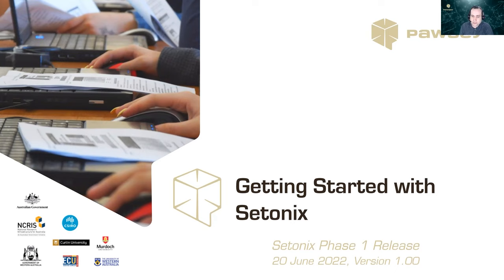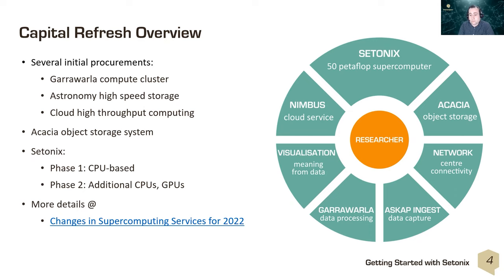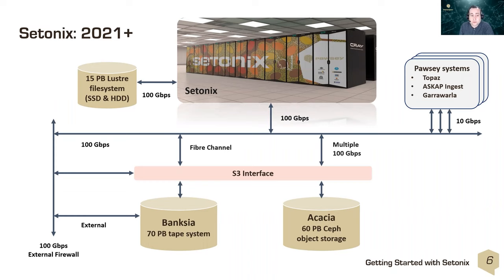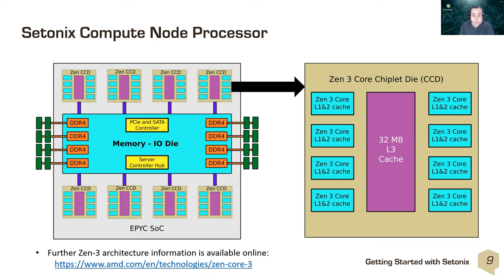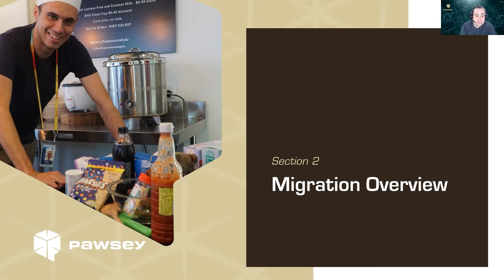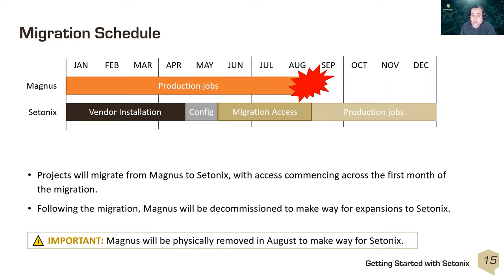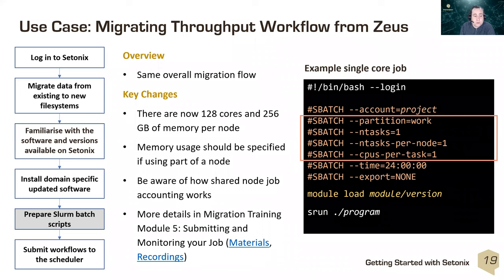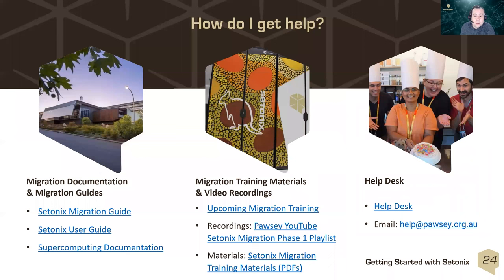Module 1: Getting Started with Setonix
Presenter: Dr. Chris Harris
Organisation: Pawsey Supercomputing Research Centre, Western Australia
Date: 17 June 2022

This short presentation summarises key changes for Pawsey users migrating from the current supercomputing systems to Setonix. It is the first module in a series of six.

When finished with Module 1, you should be able to:
• Compare & contrast the existing and new supercomputer architectures.
• Determine at a high level how the Setonix architecture impacts your project.
• Discuss migration pathways to Setonix and the migration timeframe.
• Understand how to log into the new Setonix supercomputer.

Please provide feedback on the Setonix Phase 1 Migration Training: Survey